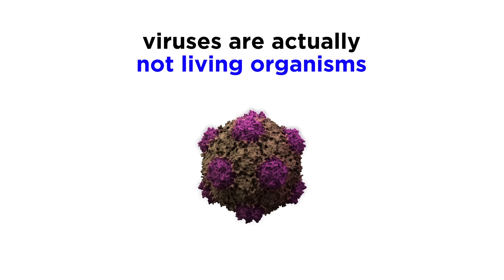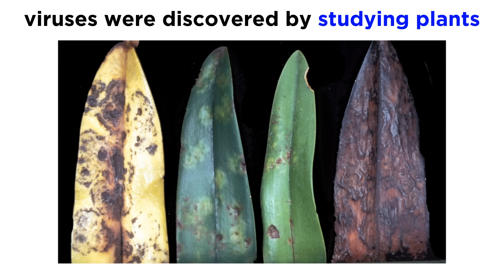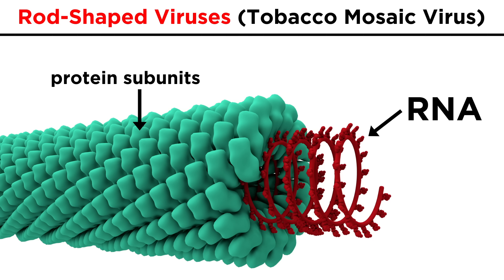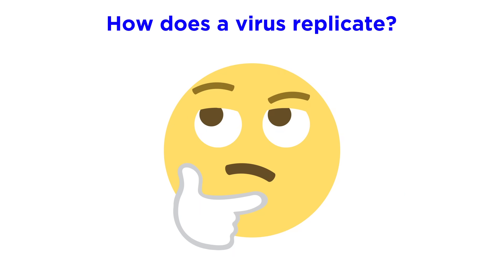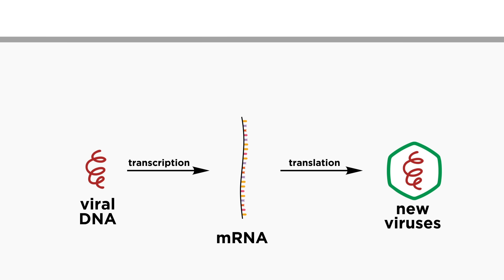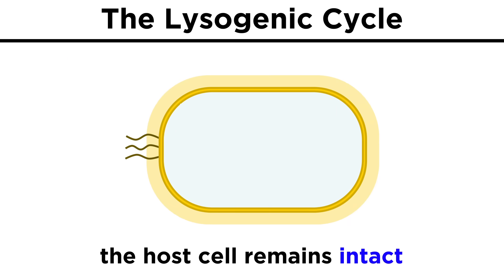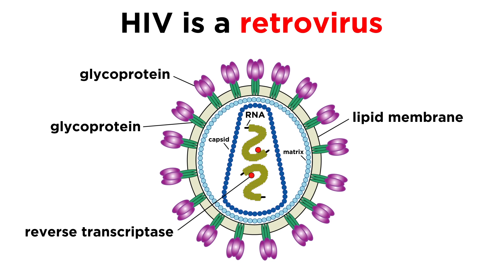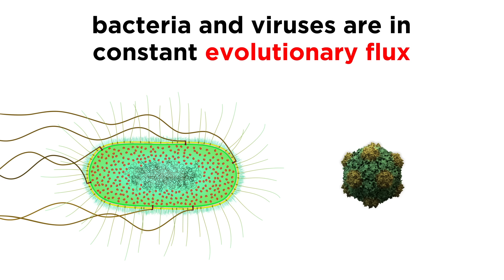Viruses: Molecular Hijackers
Most of us know about viruses, and that they spread disease. But what is a virus exactly? Is it alive? How does it infect a host? There's a lot to discuss here! Take a look.